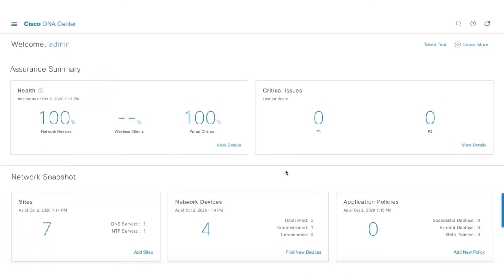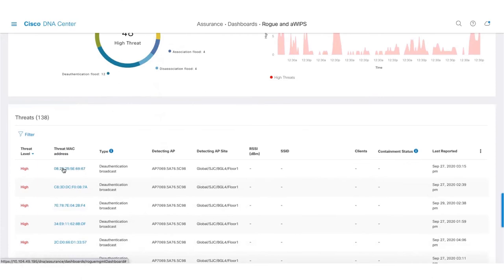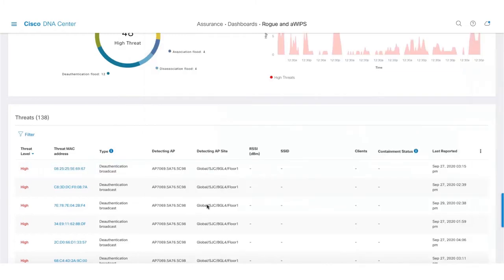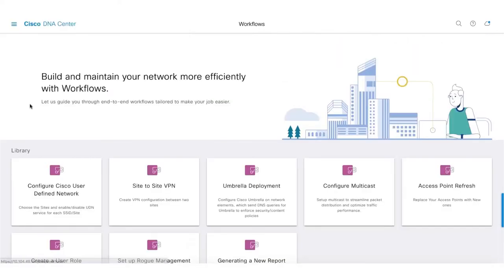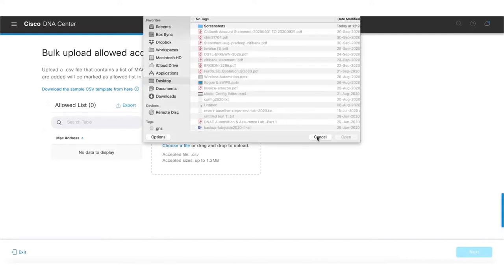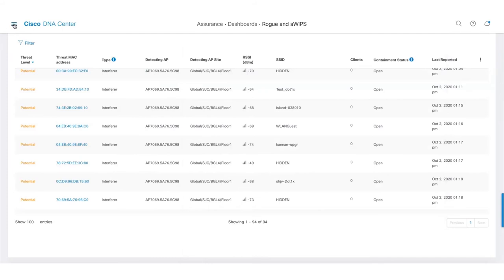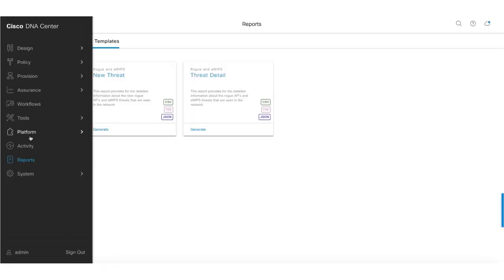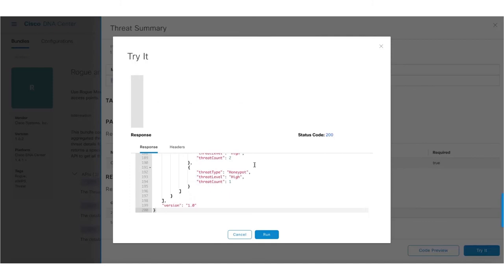Cisco DNA Center - Rogue & aWIPS (Release 2.1.2.0)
This video explains newRogue & aWIPS features in Cisco DNA Center Release 2.1.2.0, including new aWIPS signatures, Rogue Manual Containment, Allowed list, Rogue and aWIPS reports, and API support.